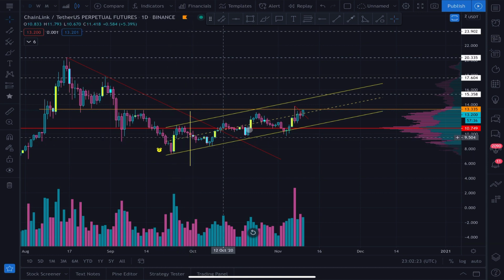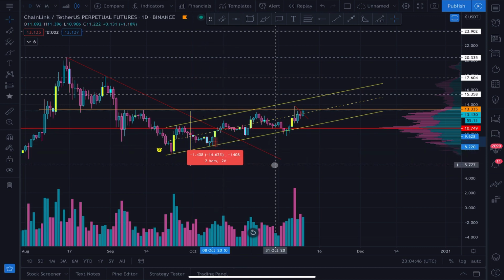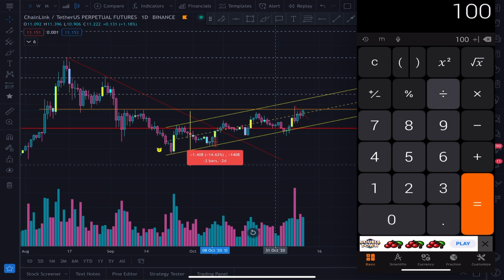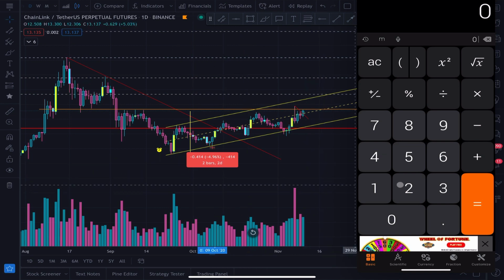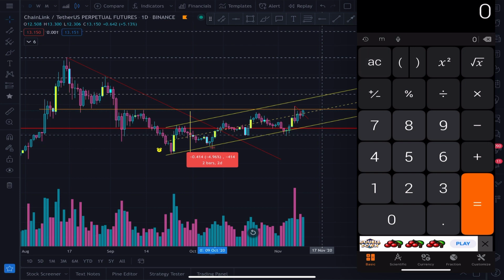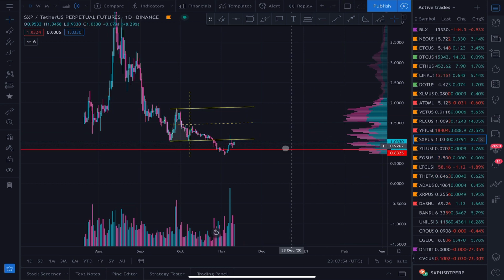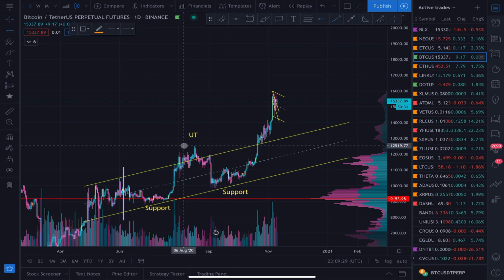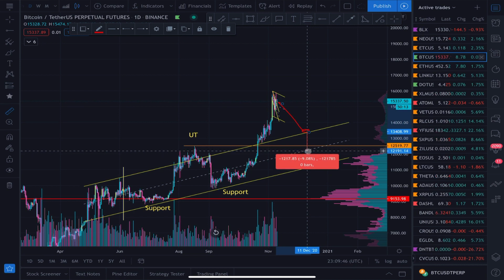How to calculate Position Size and prevent major Loses. Trading Smarter!